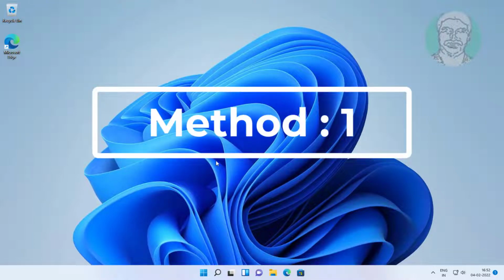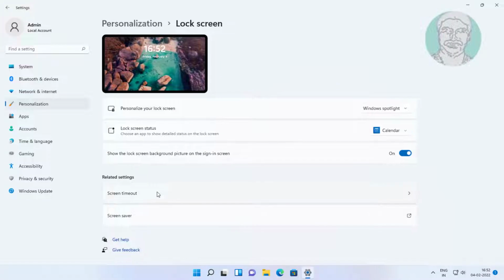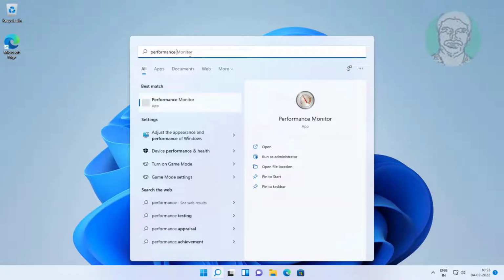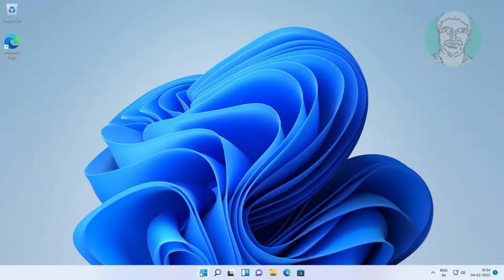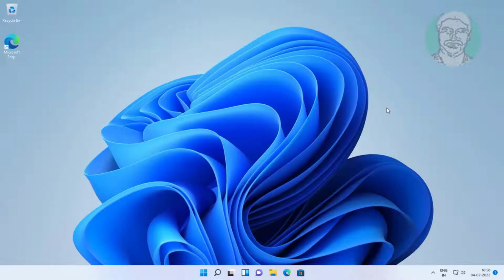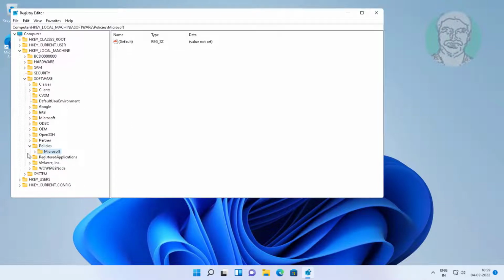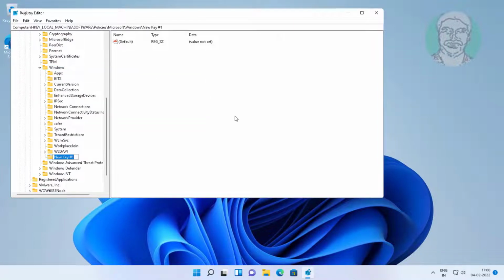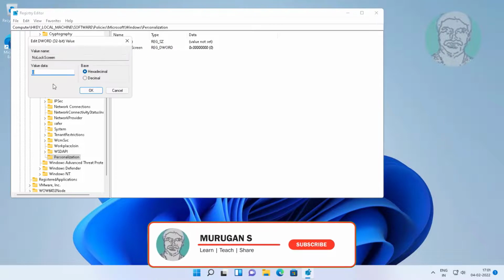Fix Windows 10/11 Lock Screen to Login Screen Delay Issue (Solved)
This Tutorial Helps to Fix Windows 10/11 Lock Screen to Login Screen Delay Issue (Solved)

00:00 Intro
00:10 Method 1 - Change Lock Screen Settings
00:36 Method 2 - Change Performance Settings
01:00 Method 3 - Registry Method
02:20 Closing